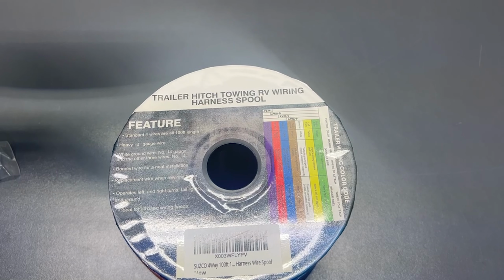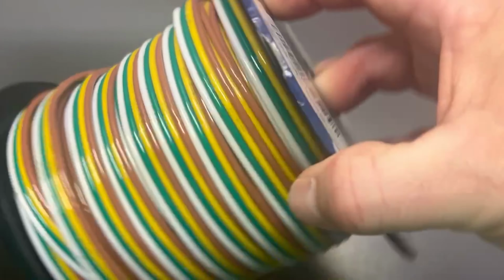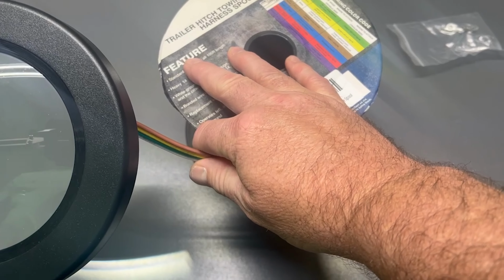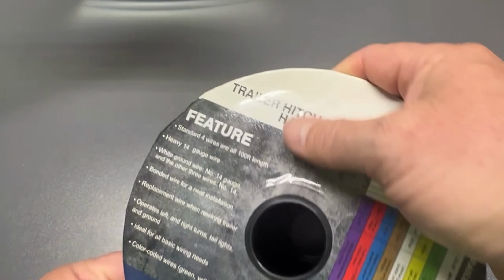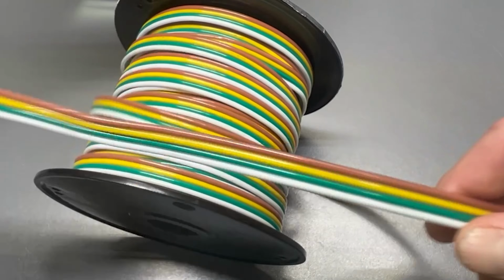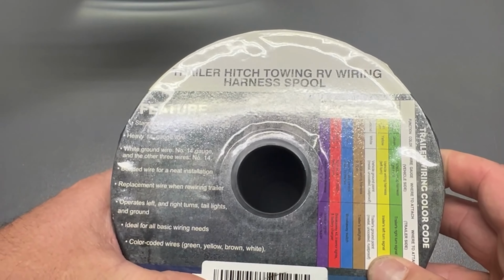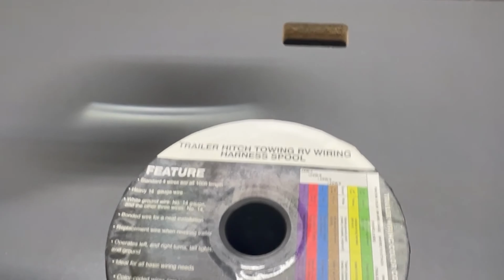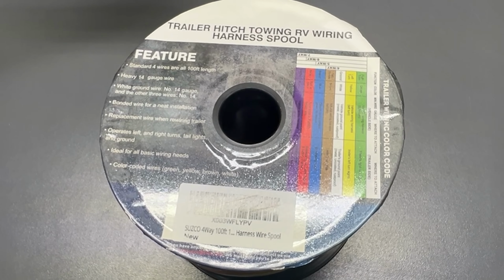Review - SUZCO 100Foot 4-Way 18 Gauge Trailer Wire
A short review of  SUZCO 100Foot 4-Way 18 Gauge Trailer Wire sold on Amazon.